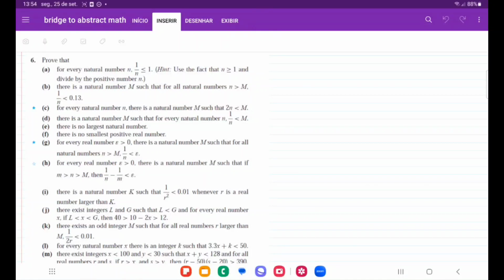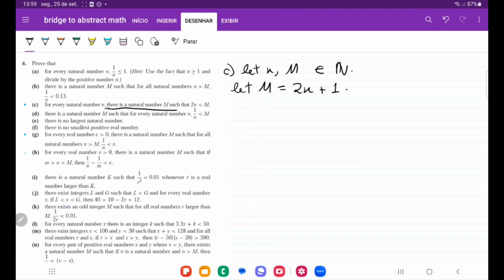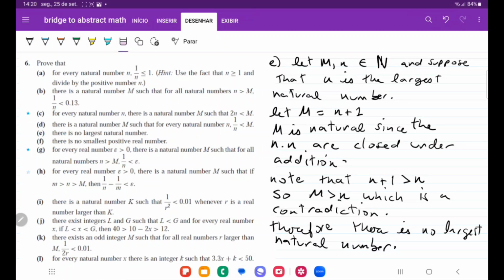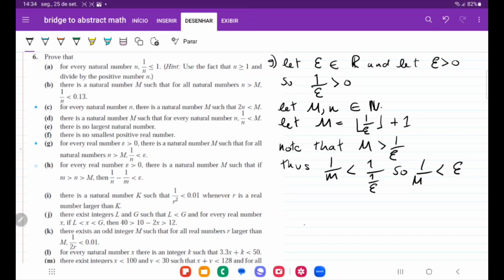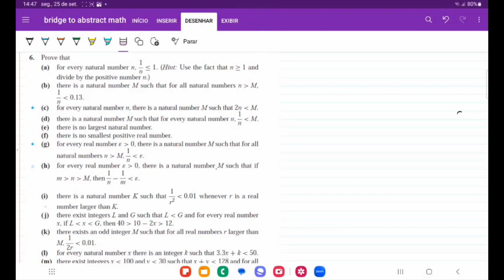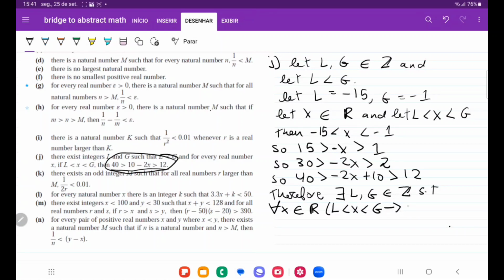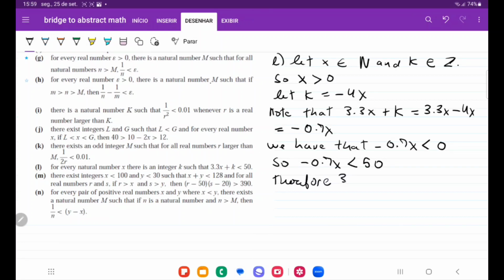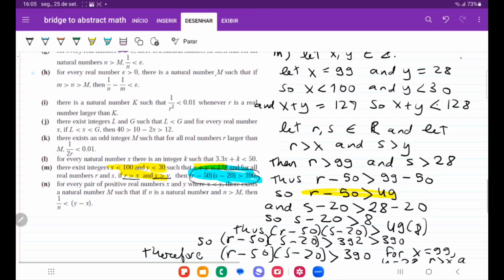1.6.6 Prove that a) for every natural number n, 1/n ≤ 1 Hint: Use the fact that n ≥1 and divide by n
Problem 1.6.6  From Smith/Eggen's A Transition to Advanced Mathematics 7th edition from chapter 1, logic and proofs - proofs involving quantifiers

Prove that
(a) for every natural number n, 1/n ≤ 1 (Hint: Use the fact that n ≥ 1 and
divide by the positive number n.)
(b) there is a natural number M such that for all natural numbers n greater than M, 1/n is less than 0.13
(c) for every natural number n, there is a natural number M such that 2n is less than M
(d) there is a natural number M such that for every natural number n, 1/n is less than M
(e) there is no largest natural number.
(f) there is no smallest positive real number.
(g) for every real number epsilon greater than 0 there is a natural number M such that for all
natural numbers n greater than M, 1/n is less than epsilon
(h) for every real number epsilon greater than 0  there is a natural number M such that if m is greater than n is greater than M then 1/n - 1/m is less than epsilon
(i) there is a natural number K such that 1/r^2 is less than 0.01 whenever r is a real
number larger than K.
(j) there exist integers L and G such that L is less than G and for every real number x, if L is less than x is less than G then 40 is greater than 10 - 2x is greater than 12
(k) there exists an odd integer M such that for all real numbers r larger than
M, 1/2r is less than 0.01
(l) for every natural number x there is an integer k such that 3.3x + k is less than 50
(m) there exist integers less less than 100 and y less than 30 such that x + y is less than 128 and for all real numbers r and s, if r is greater than x and s is greater than y then (r - 50)(y - 20) is greater than 390